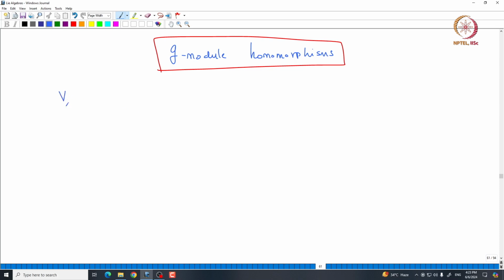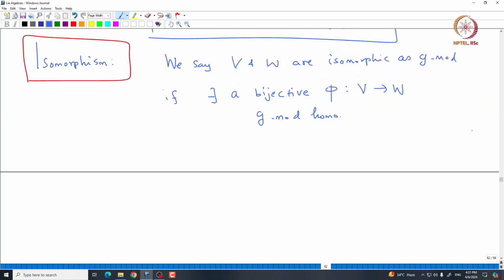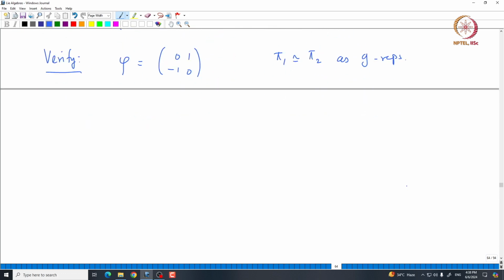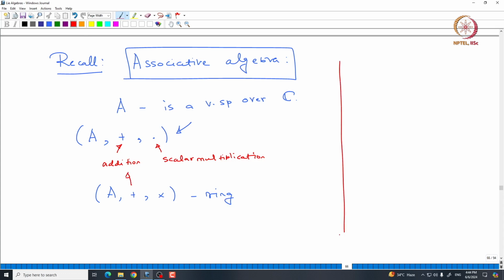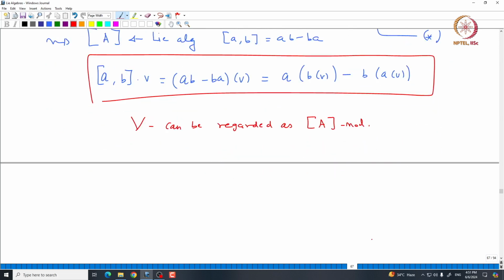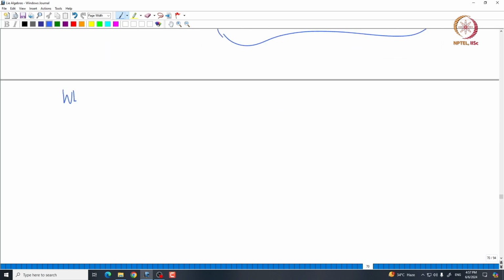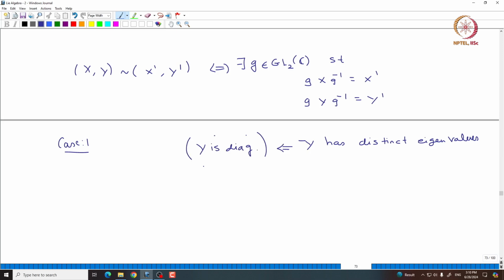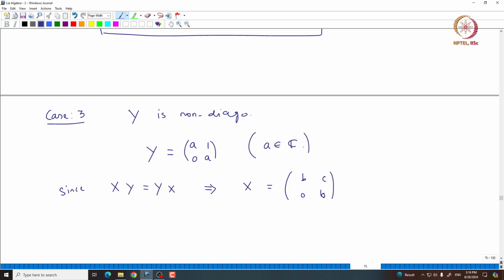Lec 06 Representation of Lie algebras.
g-module, g-module homomorphism, Two dimensional abelian Lie algebra, Associative
algebra.